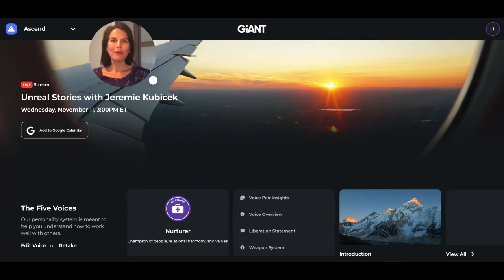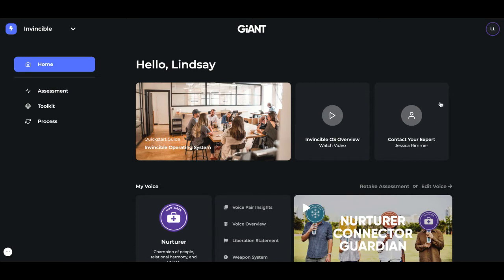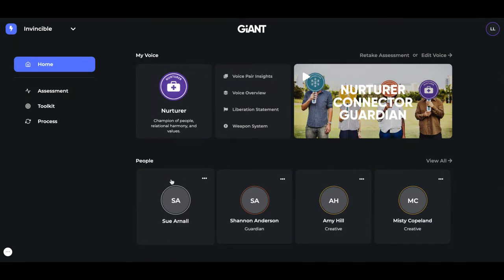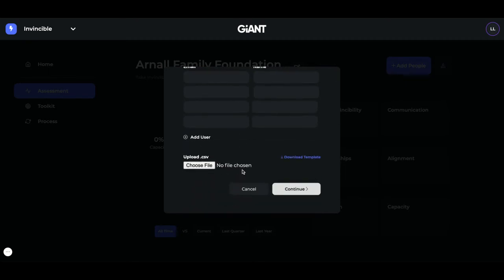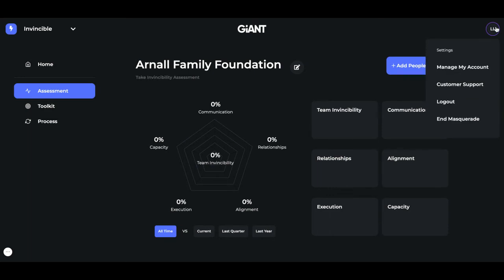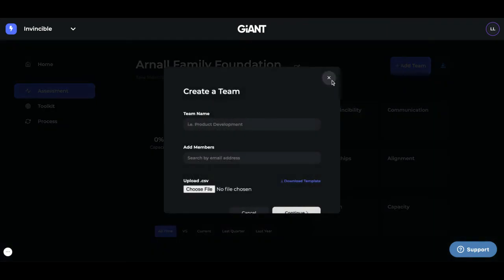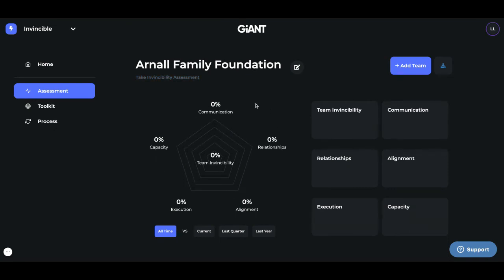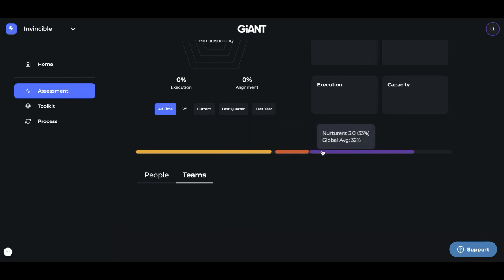GiANT "Admin User" Tour of INVINCIBLE part 1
If you are a new user on the GiANT platform and you're the Admin on the account, watch this tour of Invincible.